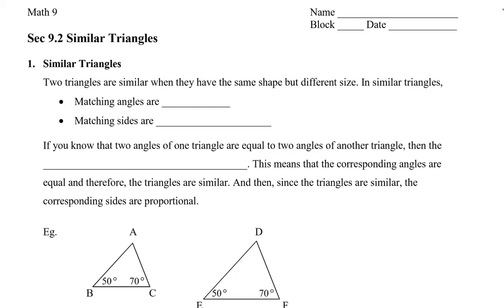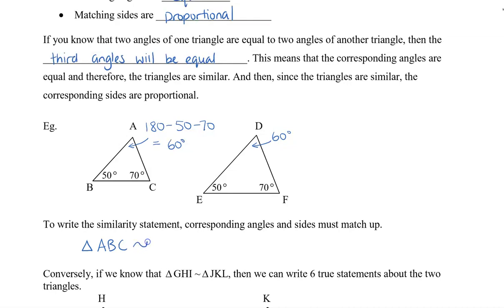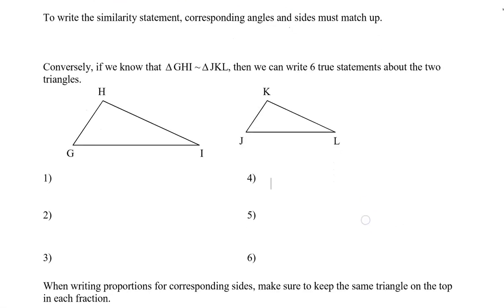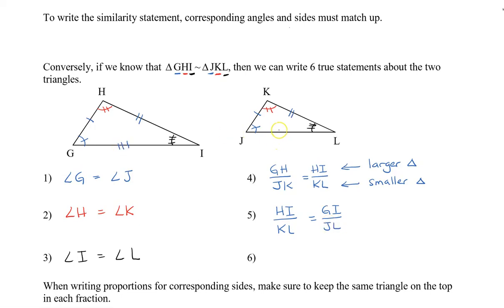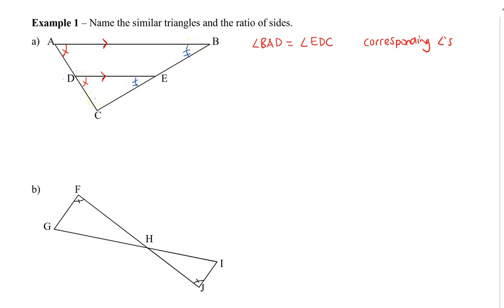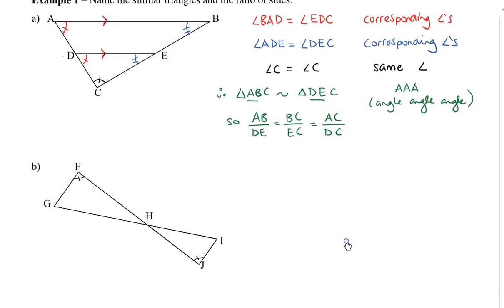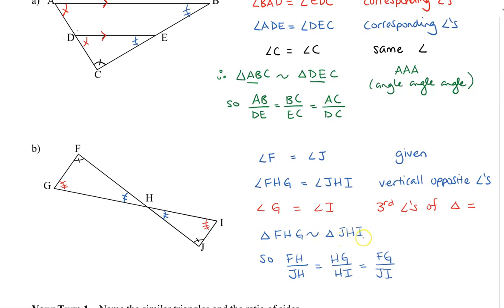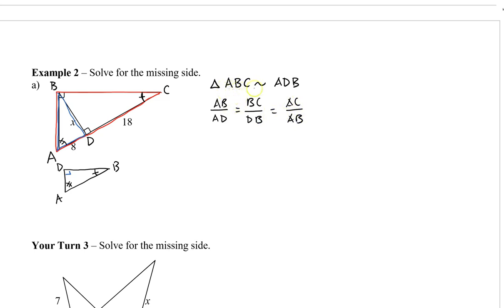Math 9 - Sec 9.2 Similar Triangles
This video shows how to identify if two triangles are similar.